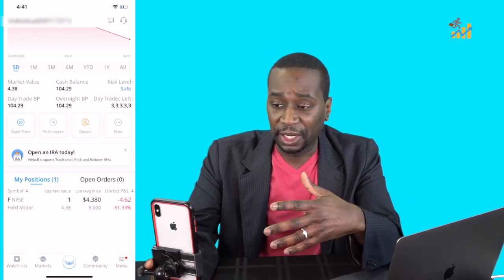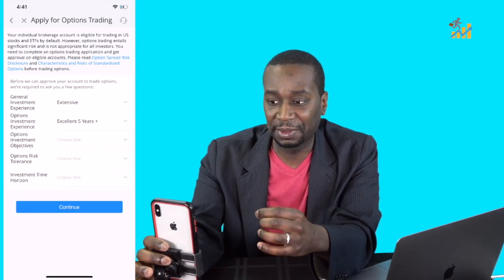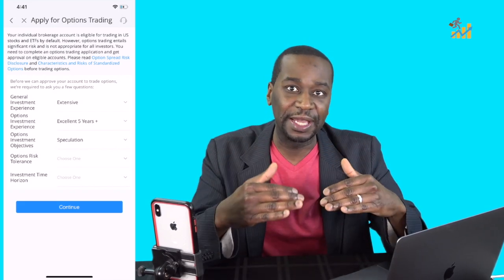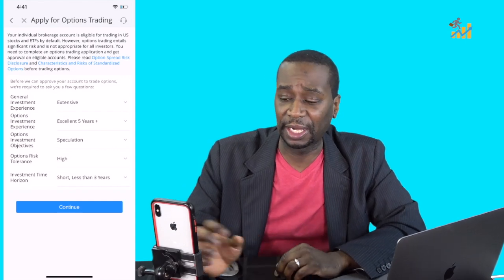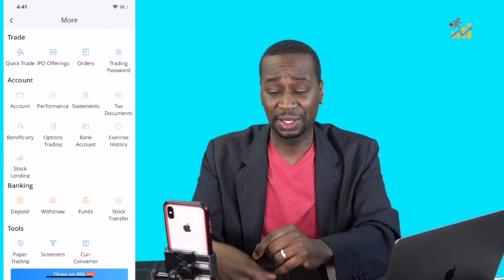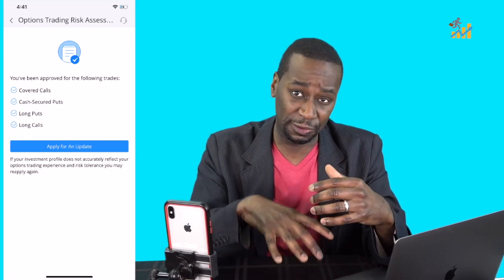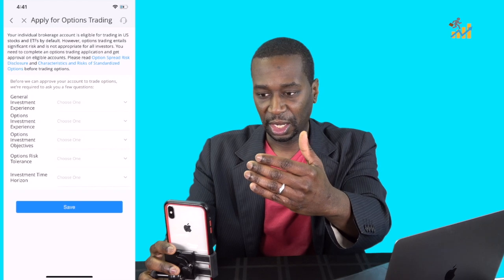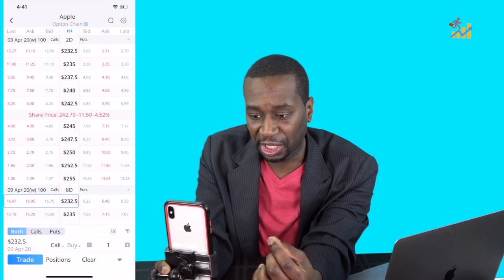Webull Options Trading - How to Get approved for and Trade Options on Webull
In this video, I'm breaking down the step step-by-step process of getting approved for options and how to trade options on the Webull platform.

20836 Hall Rd.

Suite 129